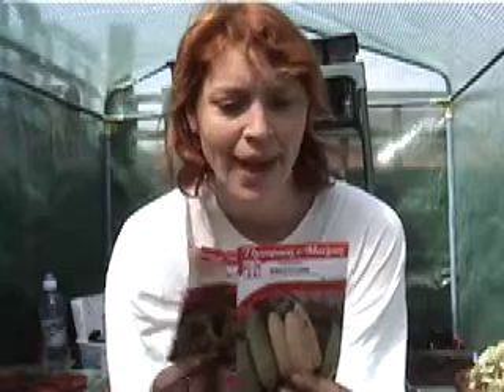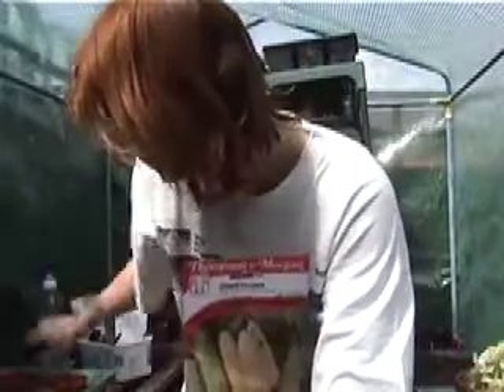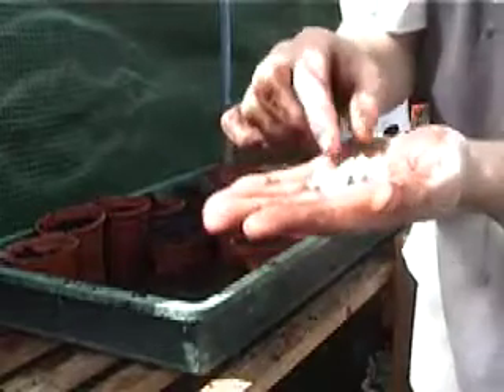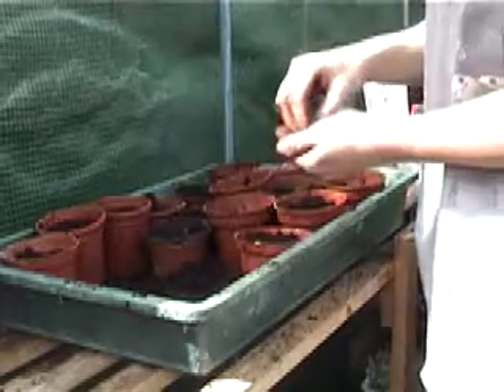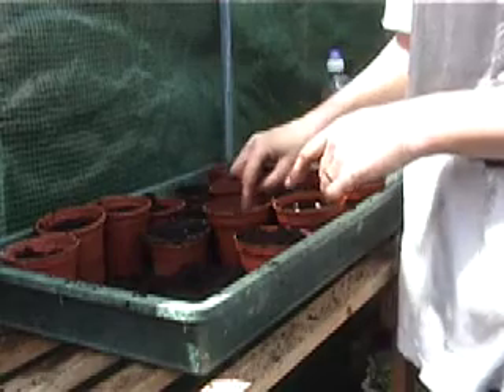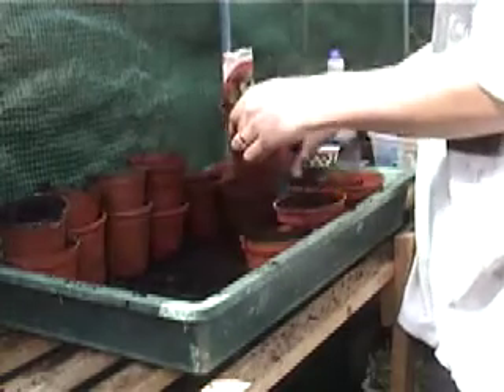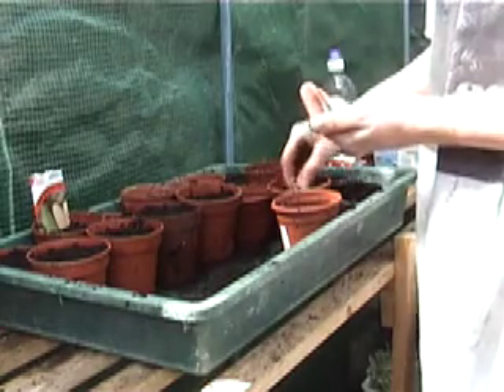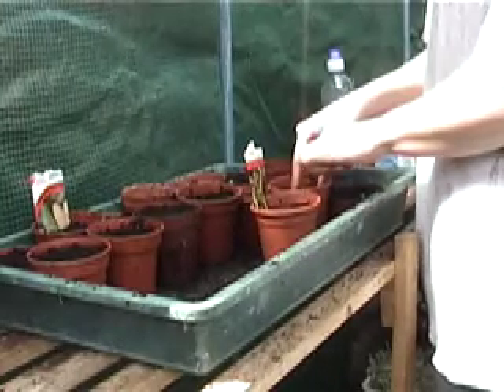Sweetcorn - Claire's Allotment part 22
How to plant sweetcorn, both full size and baby!